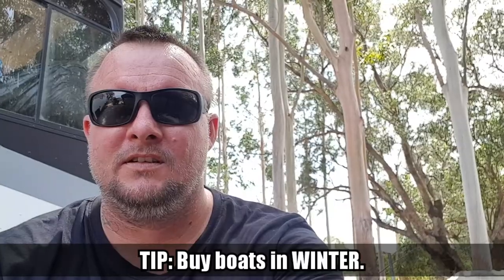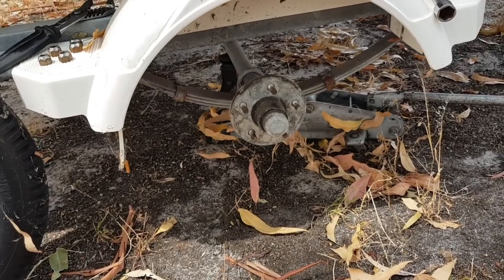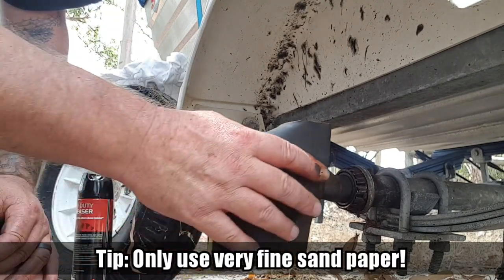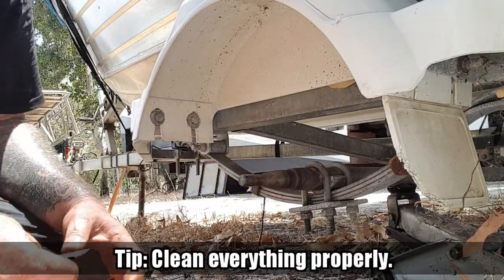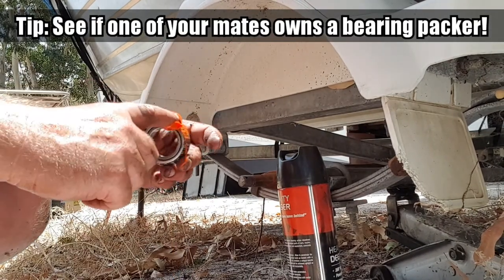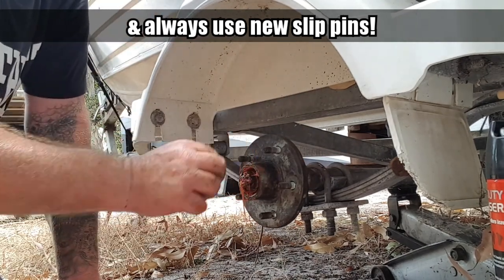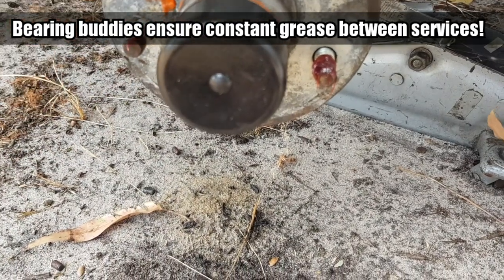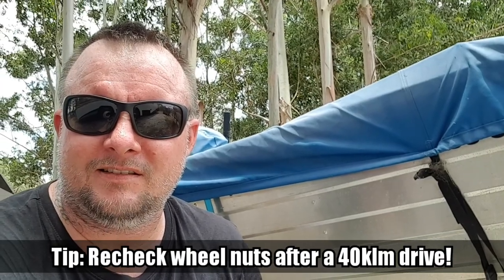How To Replace WHEEL BEARING'S On A Boat Trailer - Buslife Family Plus More!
This episode is about how to replace trailer wheel bearings and tips on how to maintain boat trailer bearings, using bearing buddies and so much more, including what we are getting fabricated to our tri-axle trailer!

It really helps us out.

We appreciate all the support from our new patreons who have jumped onboard!
It really means alot to us and will help in producing better quality content and more of it. thankyou!